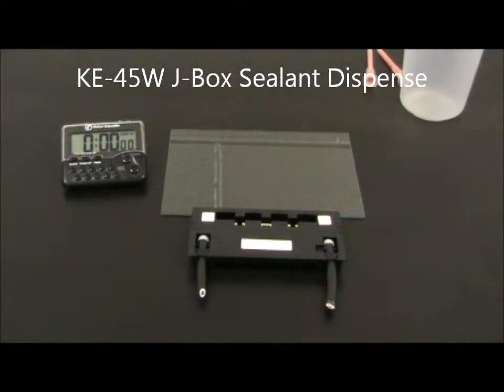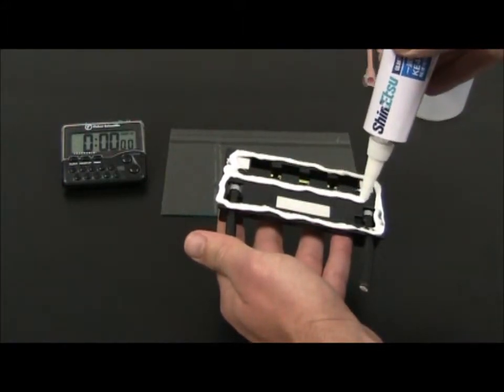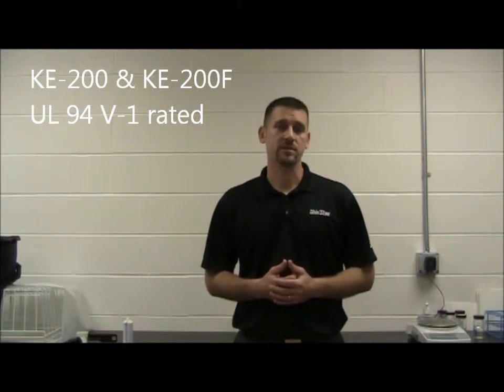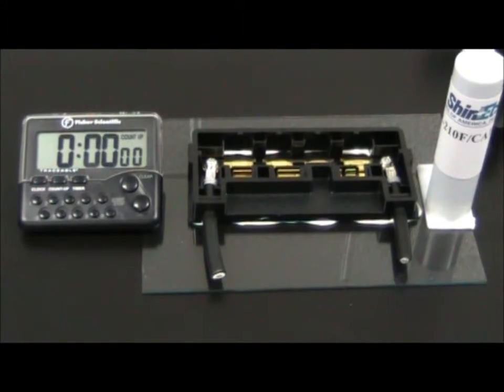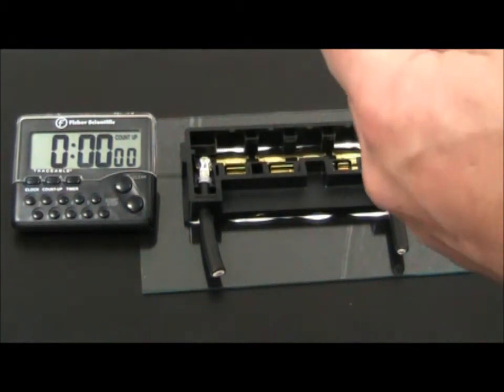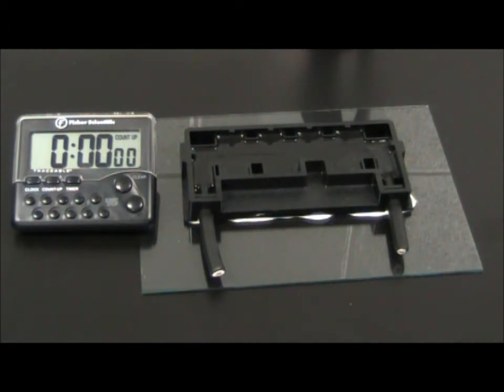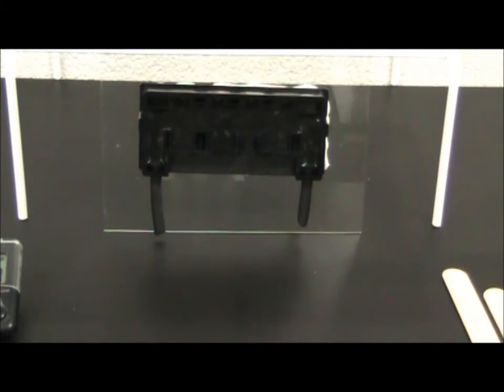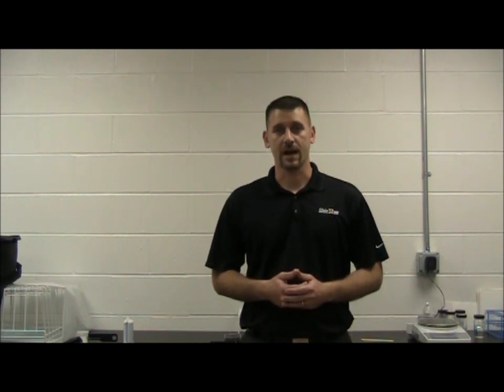ShinEtsu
Demo of KE-45W and KE-210F for PV junction box